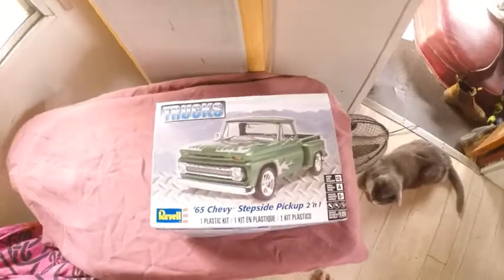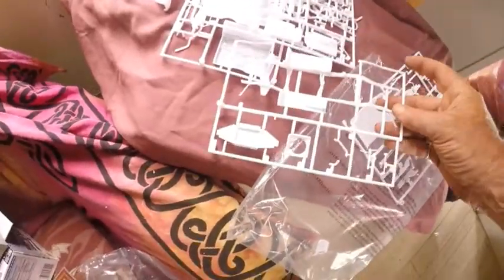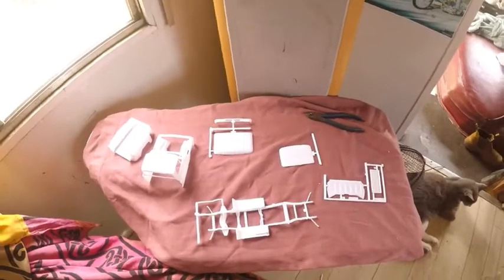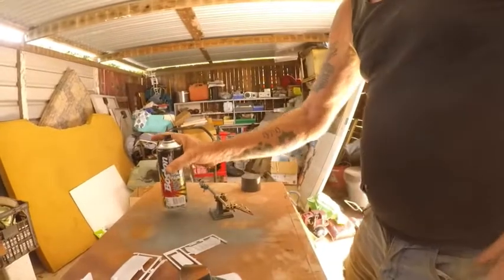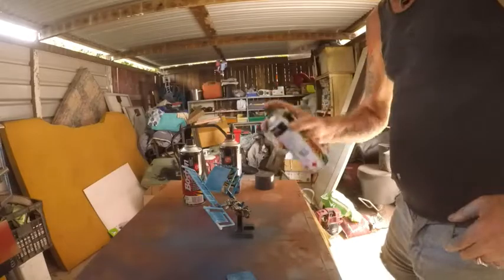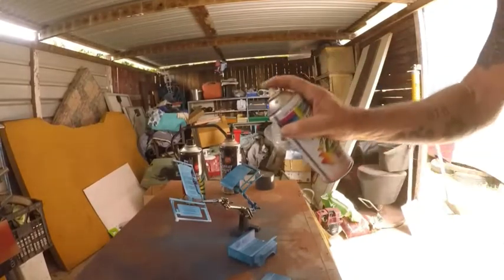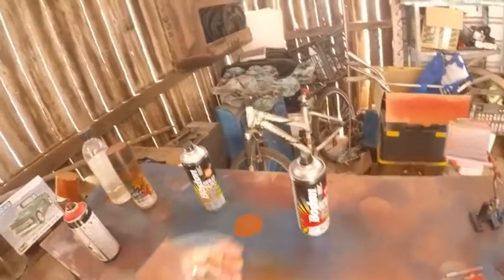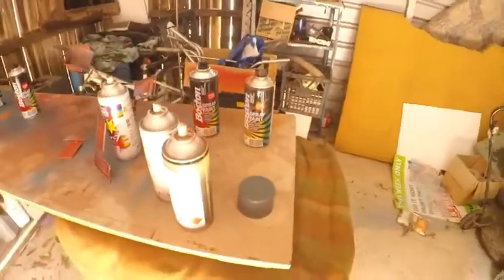Model Build 1965 Chev Pick Up..... Hippy Trev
Starting The Build